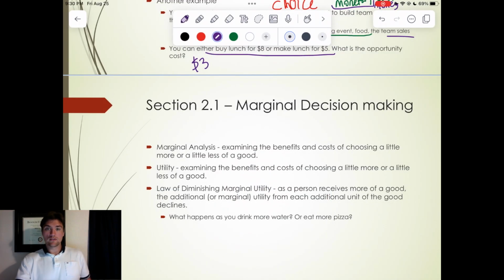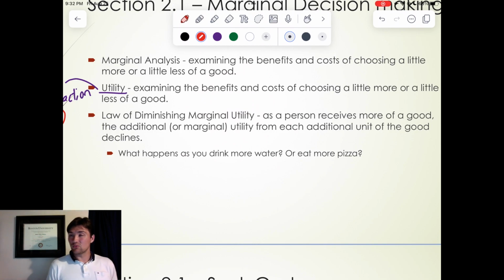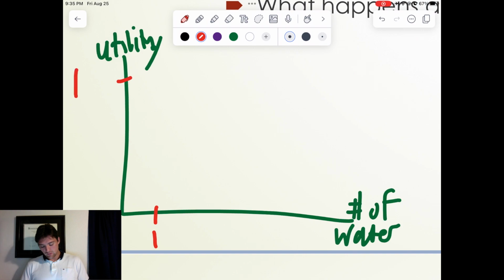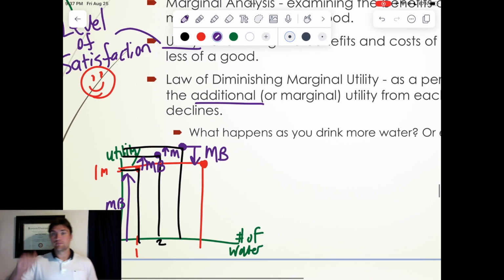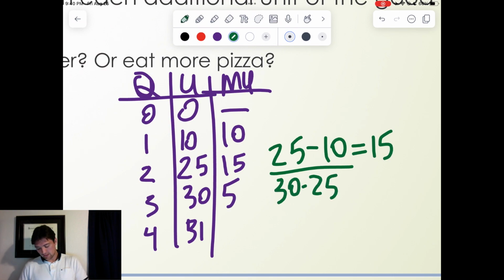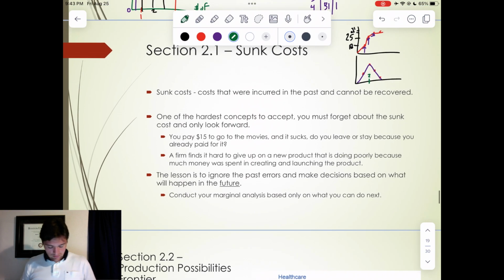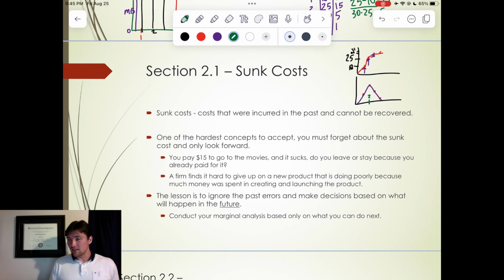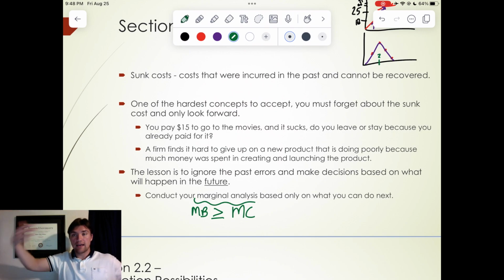Section 2.1 - Marginal Analysis